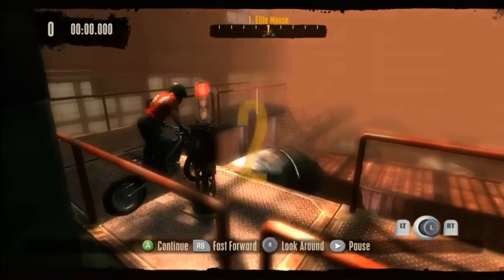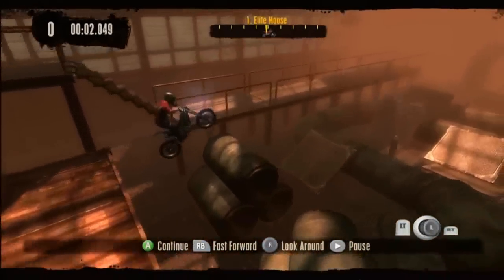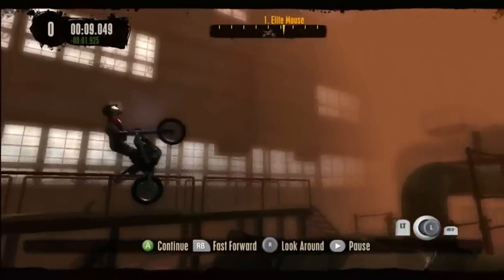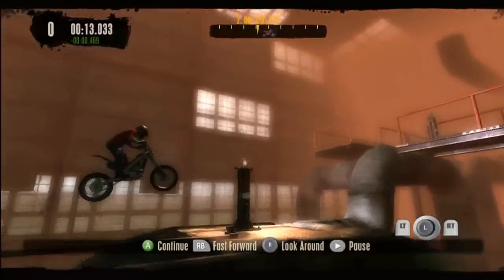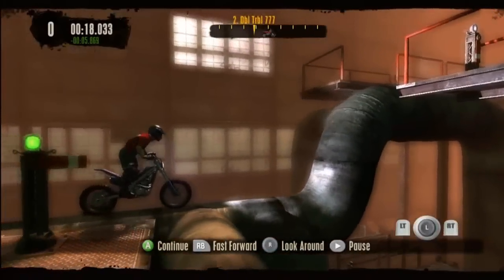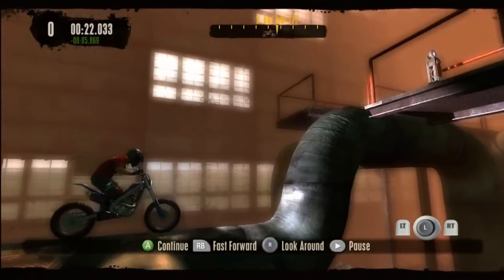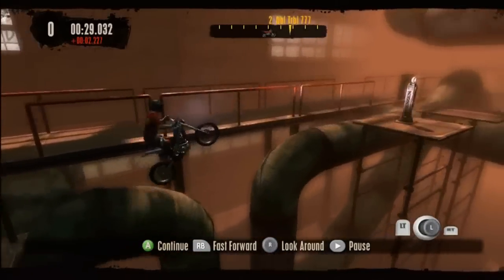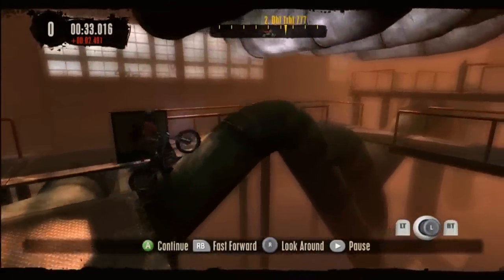Trials HD Concrete Dreams Gold Medal Walkthrough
hope this helps you guys out a little on one of the hard levels in trials hd